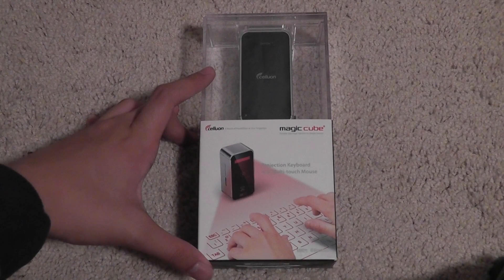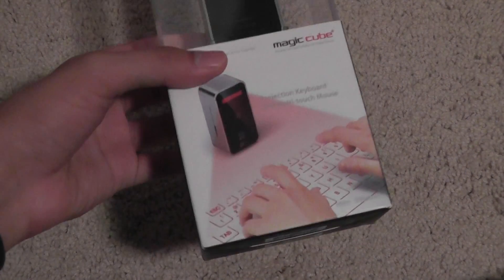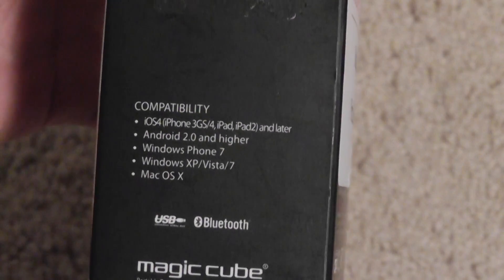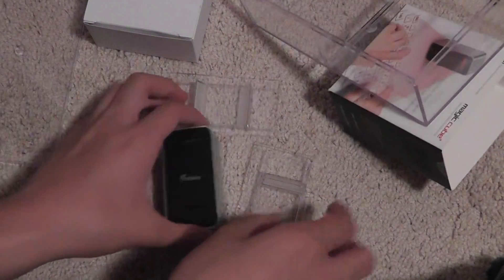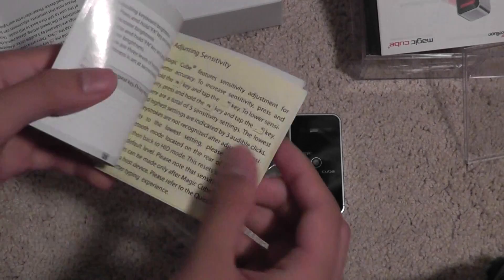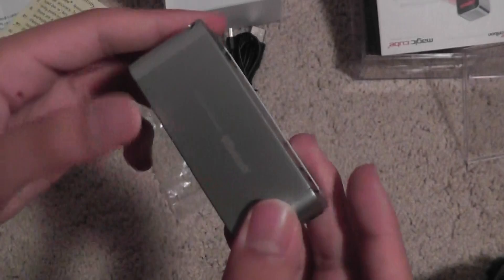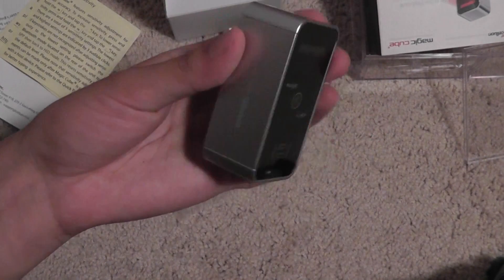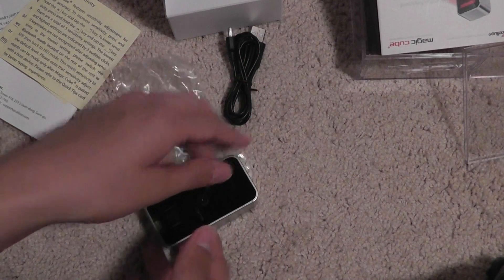Laser Projection Keyboard unboxing (Celluon Magic Cube):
The Celluon Magic cube can project a full-sized keyboard on any opaque surface and connect to devices via Bluetooth or an included USB cable. Although the portable keyboard seems like something right out of a science fiction movie, is the usability strong enough to convince users to dish out $200 for it?